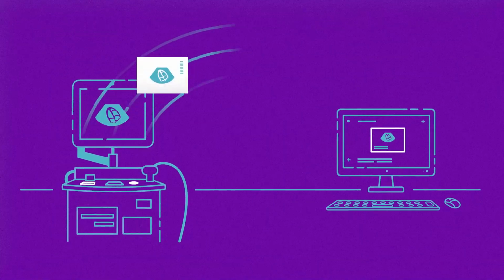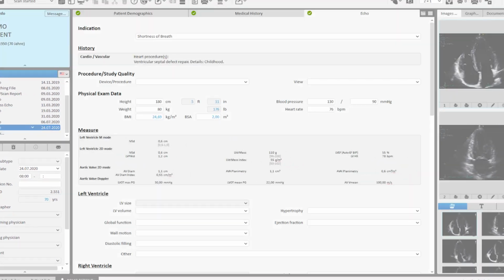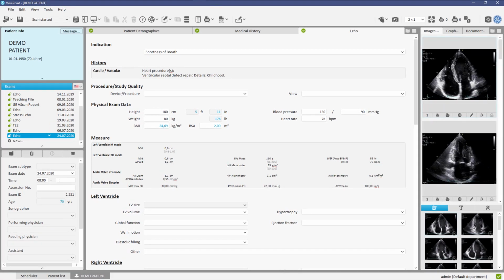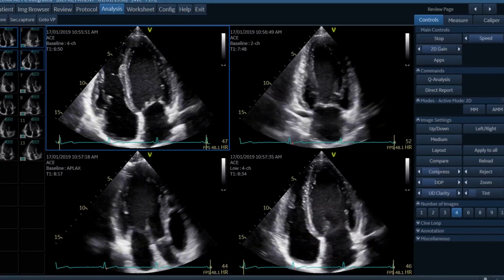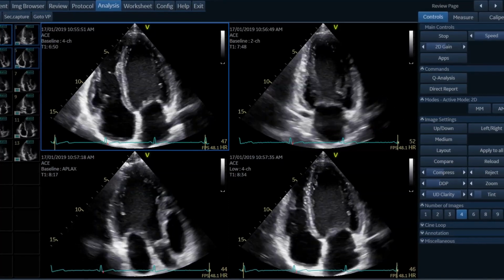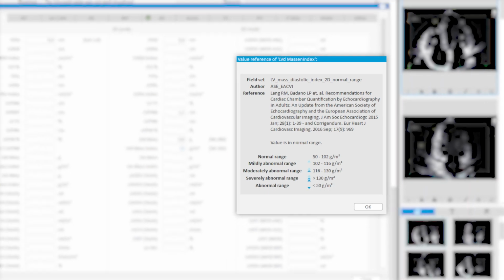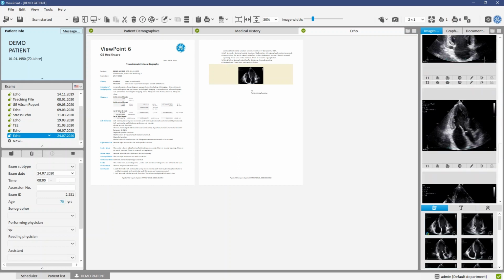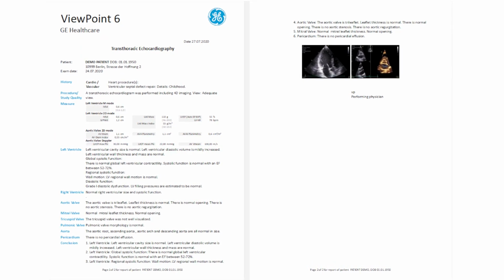ViewPoint 6 Video Demonstration Echocardiography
Learn how ViewPoint 6, a robust ultrasound reporting system, can help improve image management, workflow, and IT integration.